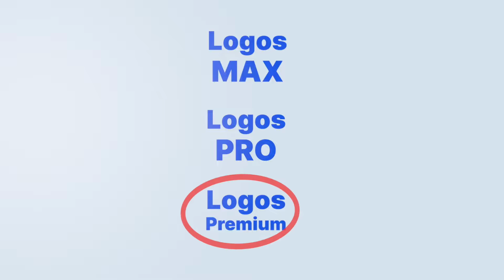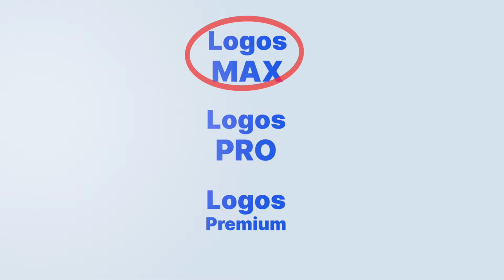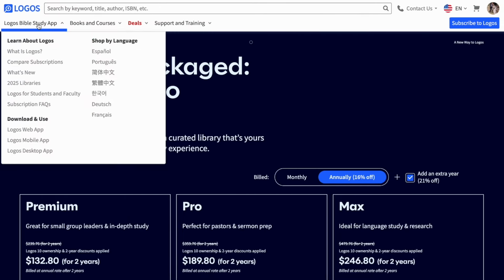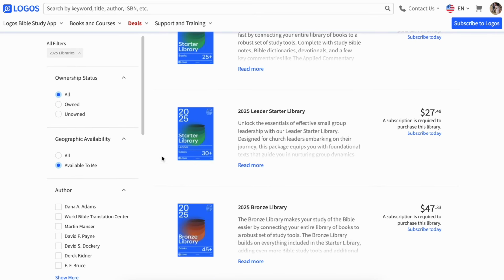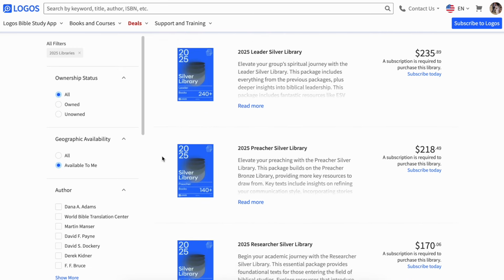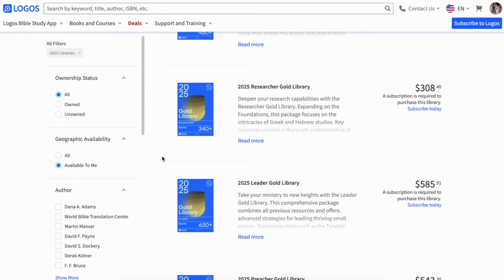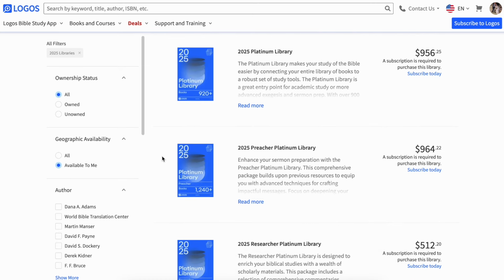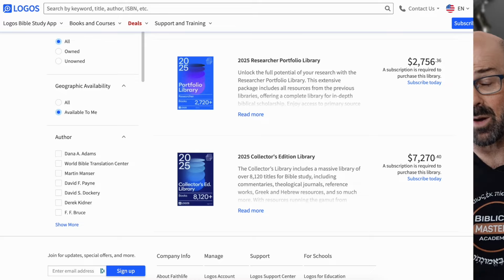Do you need to buy a Logos library collection? (Save money building your library!)